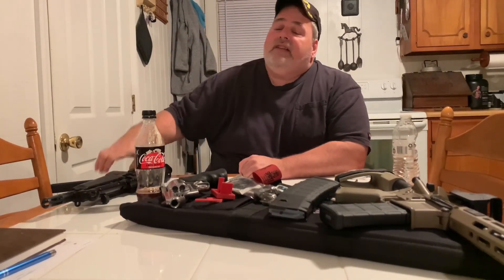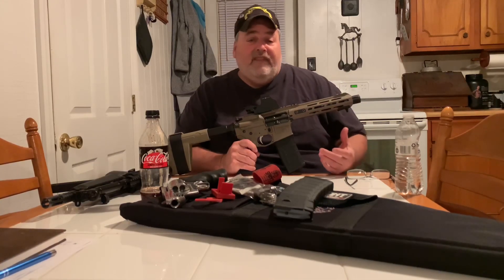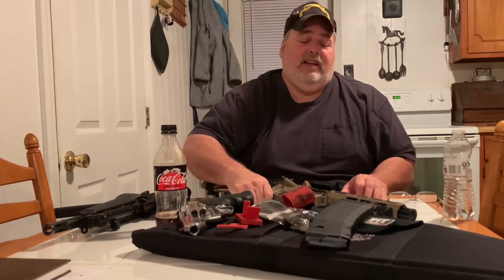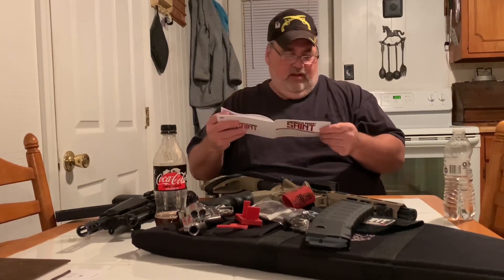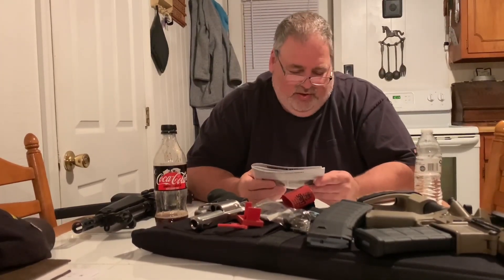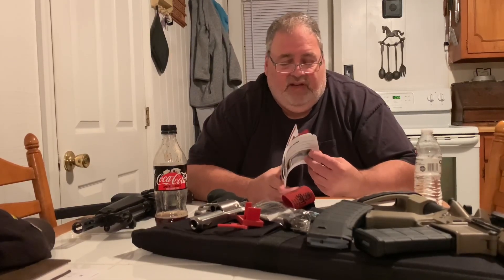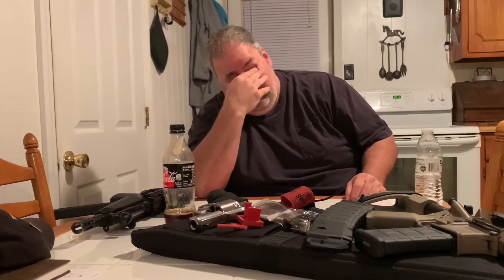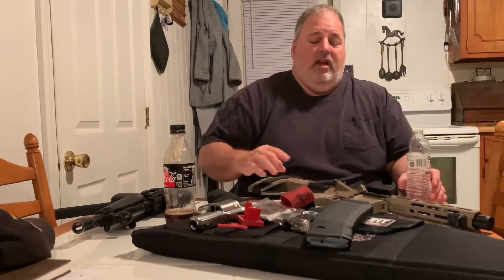Springfield Saint Pistol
My New Springfield Armory Pistol, 7.5-inch barrel 5.56 multi-caliber, with a brace.